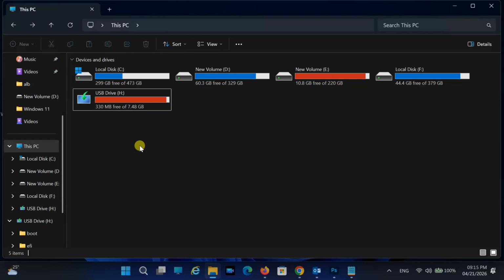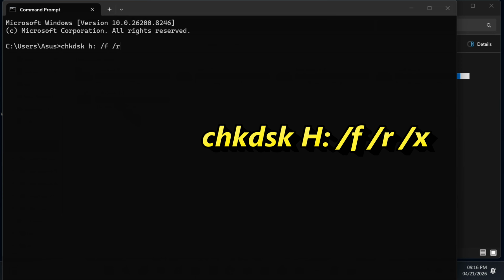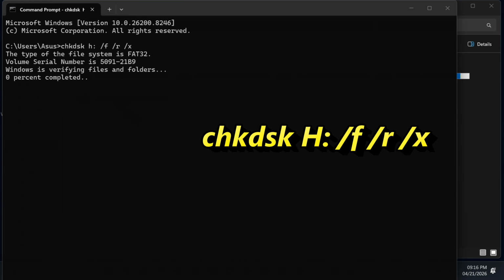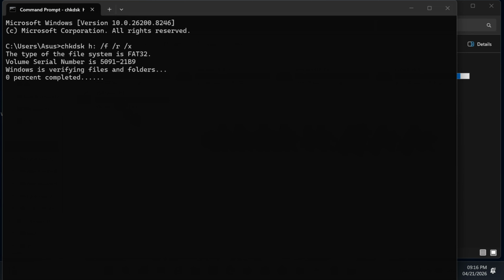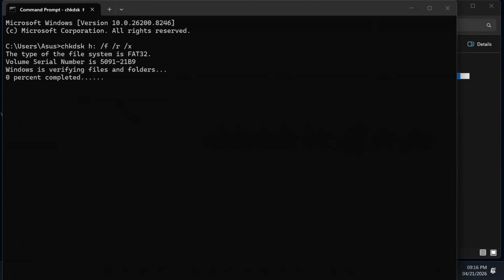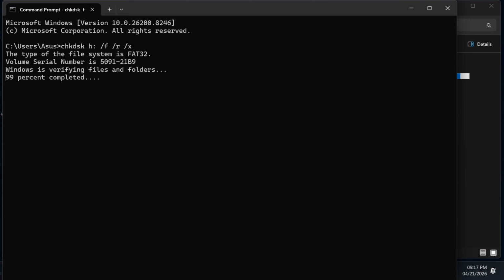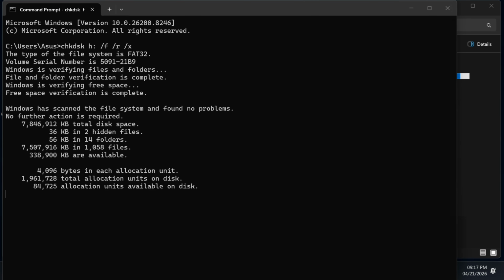Scan and Fix Corrupted Drive in Windows 11 Using CMD | HDD, SSD, M2 and Flash Disk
Is your USB, external drive, or hard disk showing errors, slowing down, or not opening properly? In this video, I’ll show you how to fix disk errors using the powerful CHKDSK command in Windows.

Learn how to scan and repair your drive using:
chkdsk H: /f /r /x

This command will:

Fix file system errors
Detect bad sectors
Recover readable data
Force the drive to safely dismount before scanning

Just open Command Prompt as administrator and run the command shown in the video.

💡 You can use this method for USB drives, external hard drives, or internal disks as well.